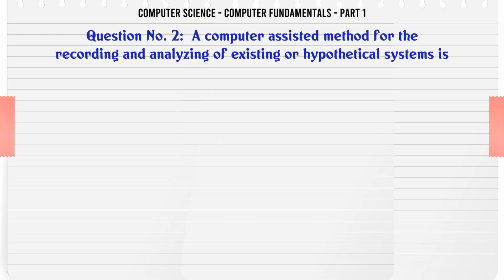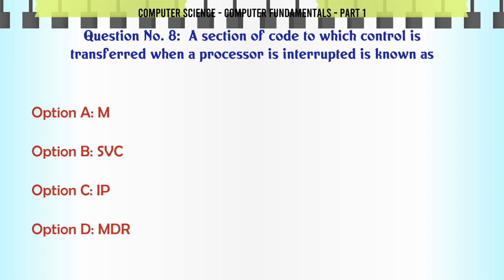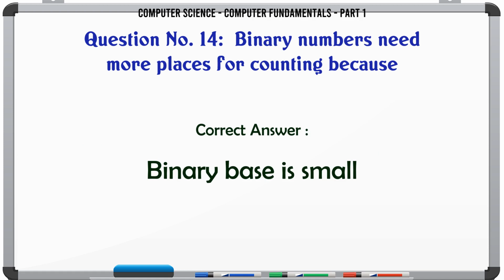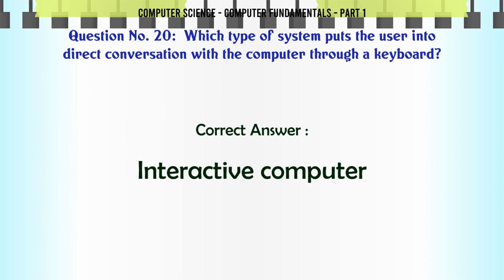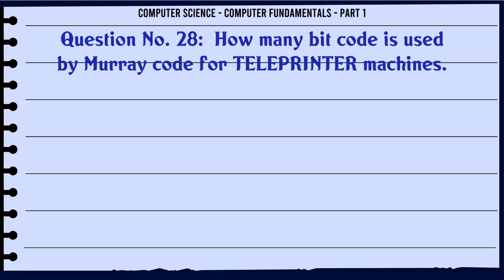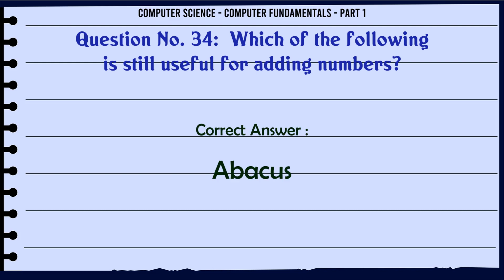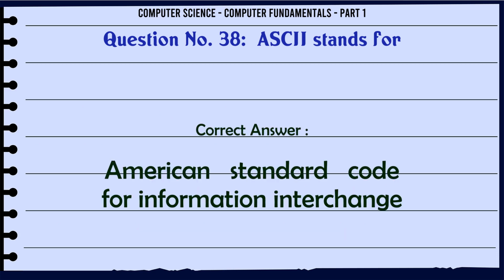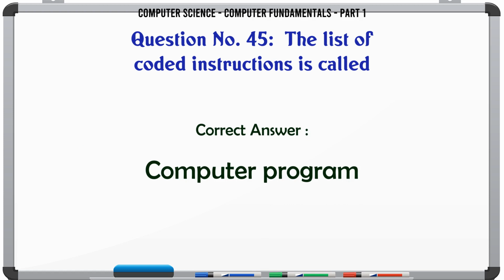MCQ Questions Computer Fundamentals - Part 1 with Answers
Computer Fundamentals - Part 1 GK Quiz.

Question and Answers related to Computer Fundamentals - Part 1

List of top 5 Questions:

Which is a machine-oriented high-level language for the GEC 4080 series machines.

A program that is employed in the development, repair or enhancement of other programs is known as

Any storage device added to a computer beyond the immediately usable main storage is known as

Which output device is used for translating information from a computer into pictorial form on paper.

Content of this Video:

MCQ question answers for Computer Fundamentals - Part 1